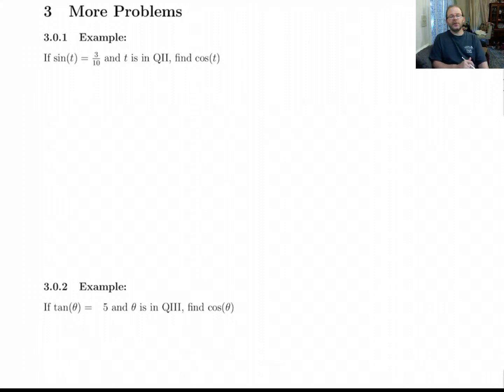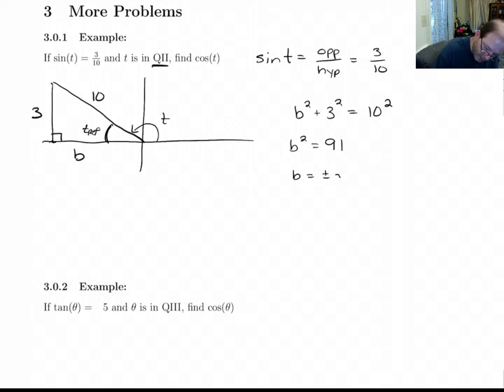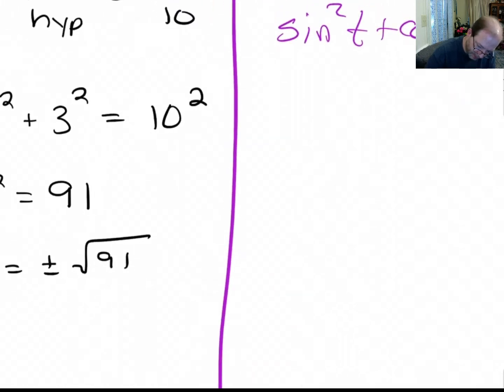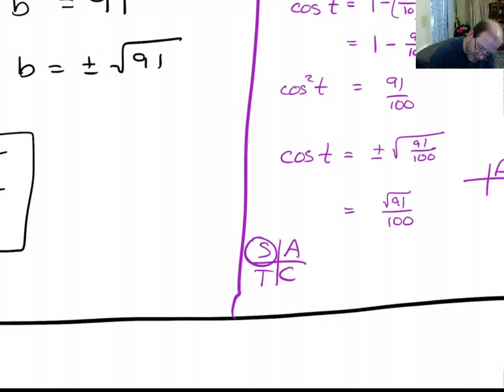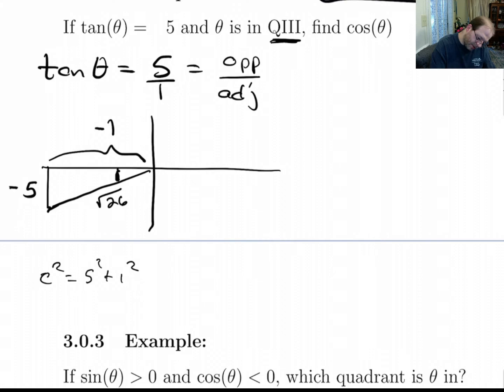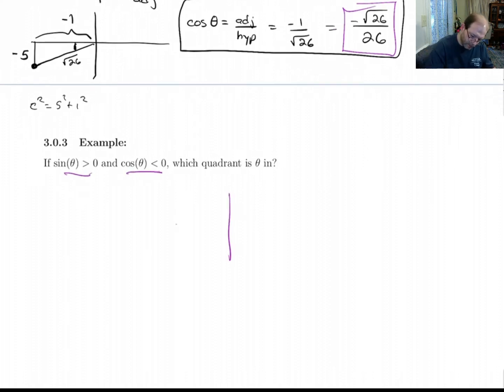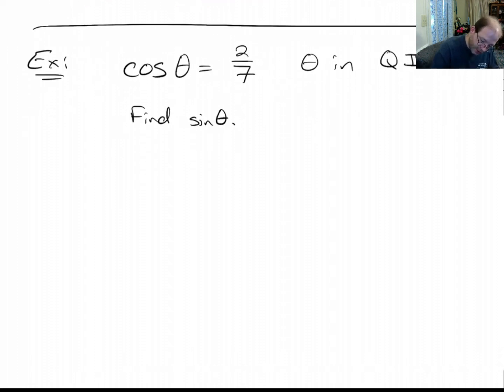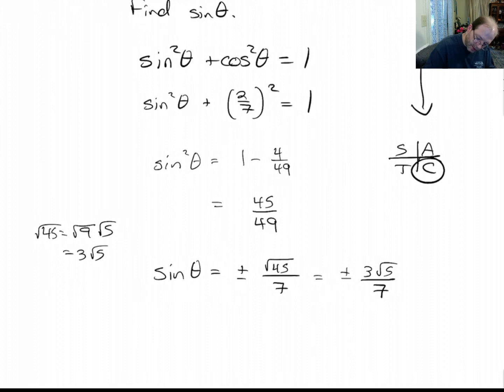p7.3.5 more problems